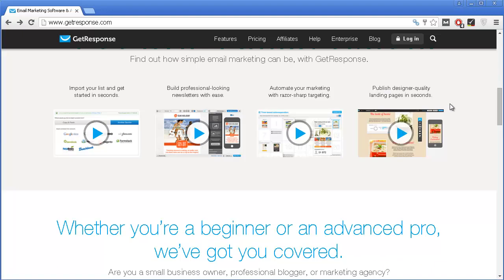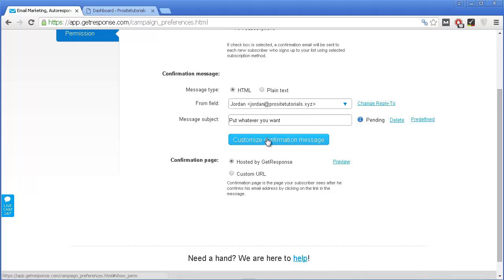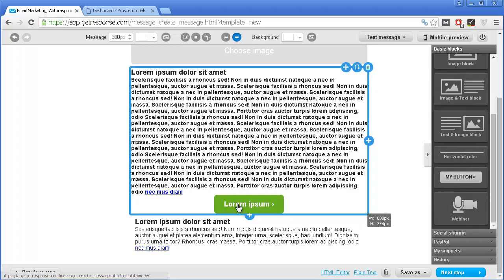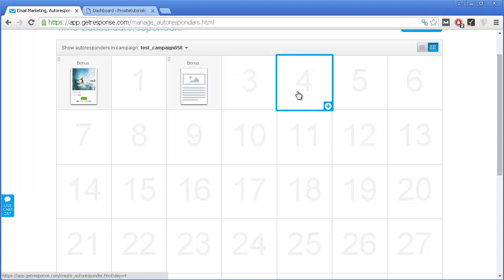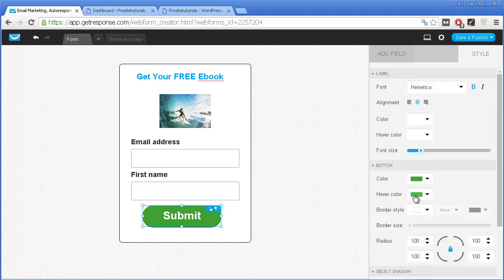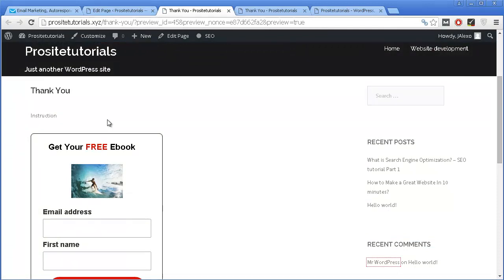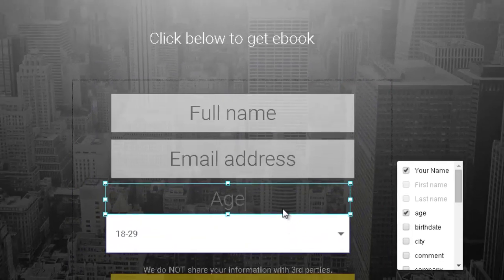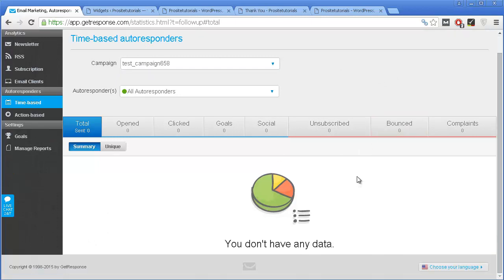GetResponse Autoresponder Step-by-Step Tutorial - Email Marketing Service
Learn step-by-step how to use GetResponse Autoresponder. This marketing service is easy to setup, you have plenty of tutorials and a friendly customer support ready to answer to any of your questions.

One of the biggest reasons you want to use GetResponse is because of their autoresponder feature. You can basically put your email marketing campaign working automatically for you.

Once you've created a sequence of messages, specified the date and time you want to send them, anyone who subscribes will immediately start receiving them. Also email marketing is one of the most effective ways to make money online. The reasons are:

1. People check their email inbox far more often than they go to a website
2. You can more easily build credibility and trust
3. If people trust you then they will more often purchase from you.

Anyway, here are a few extra tips to help you with your email marketing campaigns:

1. This can include an e-book, podcast, or video course.
2. Always, offer high-quality and helpful content related to your niche.
3. After sending four to five content emails, promote a relevant product.

One of the hugest mistakes most marketers do is simply to promote products after product without caring about their subscribers. Therefore, they don't build trust neither influence with them. This greatly reduces their probabilities of ever selling anything at all!

If you want to sale online then make sure to take great care of your subscribers and they will certainly repay you in the same way.

In this Getresponse review, you will learn everything you must know so you can setup your first campaign and start your path in earning a lot of money online!

Video Timeline:
0:07 Introduction
3:09 Get an account
3:31 Getresponse dashboard
3:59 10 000 subscribers tutorial
6:15 Create a campaign
10:44 Create an autoresponder
23:40 Create an opt-in form
32:50 Make a thank you page
34:45 Integrate opt-in form in a WordPress page
36:07 Integrate opt-in form in a sidebar
37:08 Make a landing-page
47:22 Statistic page